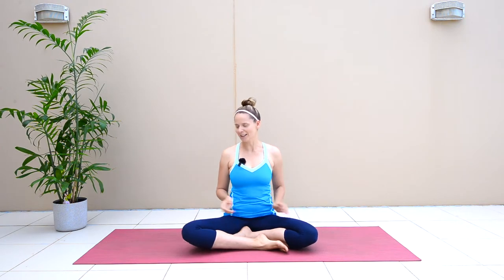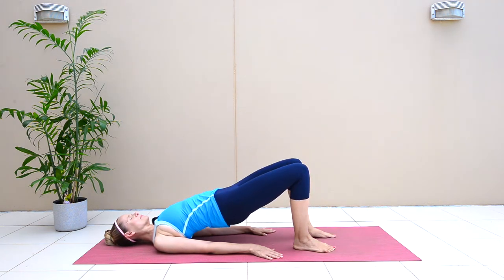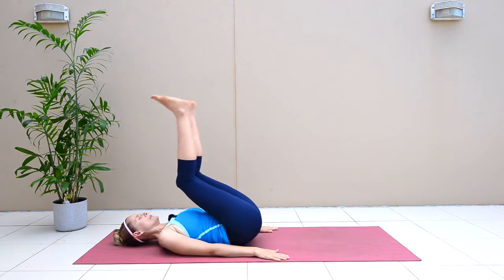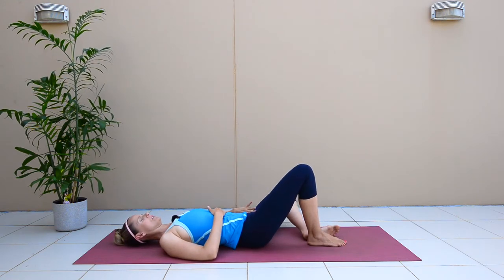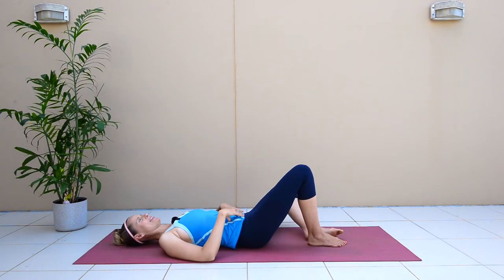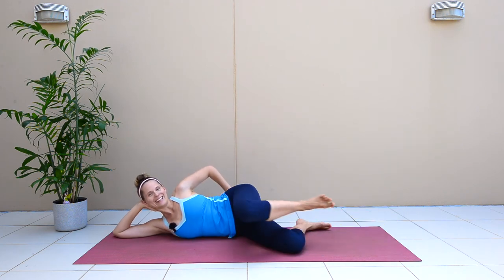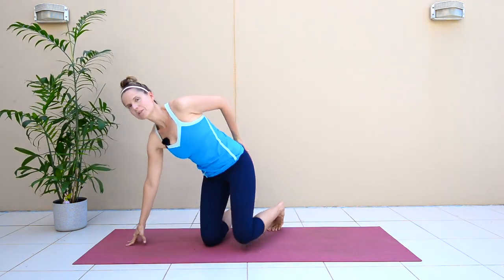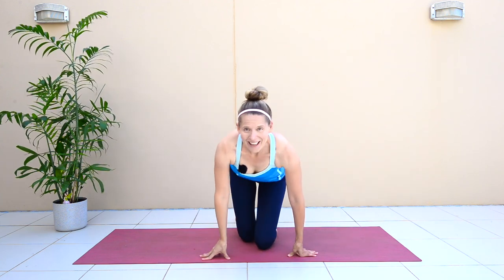12 Min Core Workout For Women With Diastasis Recti After Pregnancy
Practice this quick 12 Min Core Workout For Women with diastasis recti after pregnancy.

This class is specifically designed for mamas with abdominal separation or anyone looking to tone and strengthen the tummy area.

These postpartum abdominal exercises specifically target the transverse abdominal (TVA) and pelvic floor muscles, which are both weakened during pregnancy and childbirth.

This postpartum core workout has been designed to safely build the strength needed to heal diastasis recti, strengthen the pelvic floor and tone your tummy after pregnancy.

Whether you have a moderate or severe diastasis recti, or perhaps mild ab separation, these exercises will help to heal your transverse abdominis.

Every women who has been pregnant needs to do rehab work on their core to bring those muscles back towards each other because the integrity of the linea alba and the connective tissue are compromised during pregnancy. It’s really important that your not doing any core exercises like crunches or planks which will separate that area even more.

I hope you enjoy the class and it helps you to reach your goals.

FREE Course on how to heal ab separation and tone your stomach after pregnancy.

Pelvic Mama recommends that you consult your physician regarding the applicability of any recommendations and follow all safety instructions before beginning any exercise program. When participating in any exercise or exercise program, there is the possibility of physical injury. If you engage in this exercise or exercise program, you agree that you do so at your own risk, are voluntarily participating in these activities, assume all risk of injury to yourself.